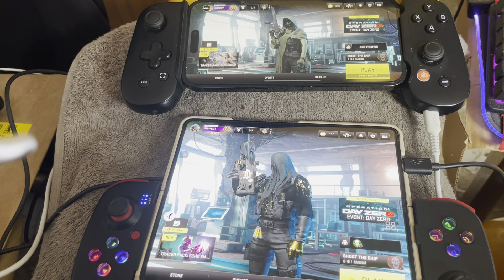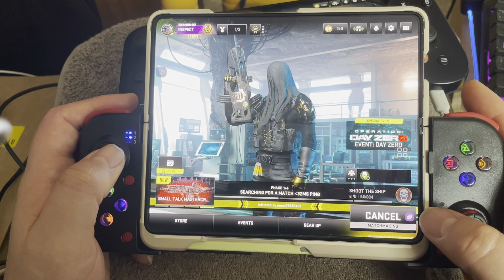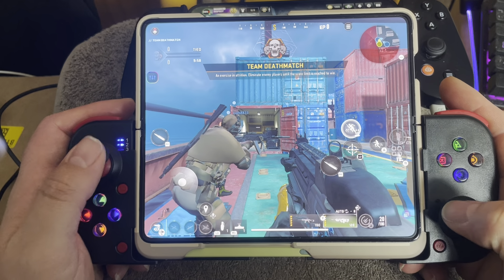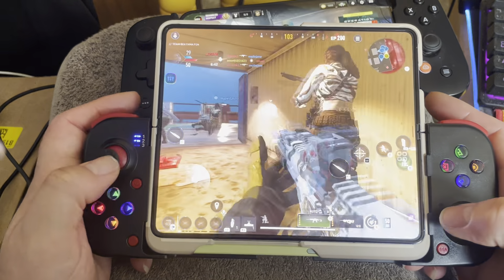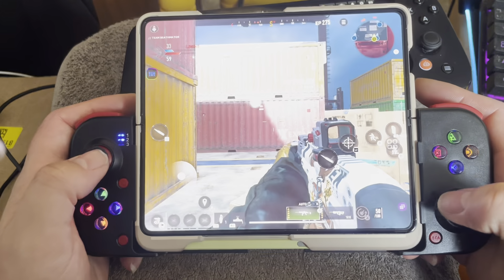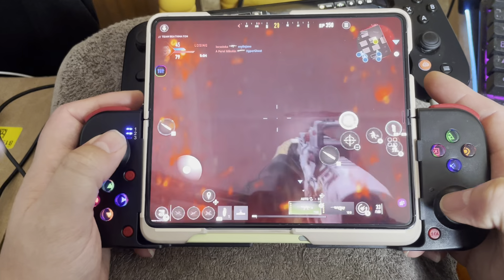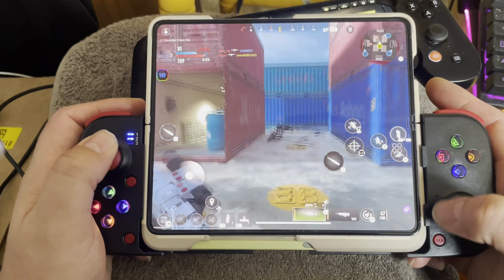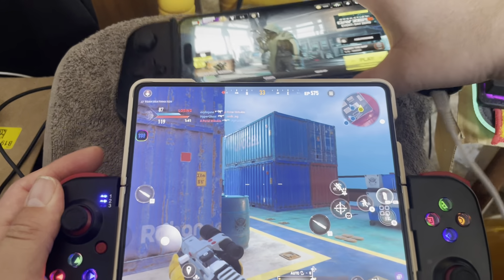Warzone mobile - DualSense gamepad = Samsung Galaxy Z Fold 5! (Thoughts)